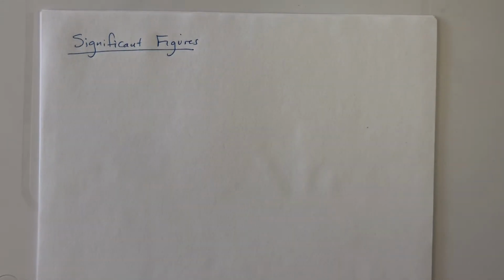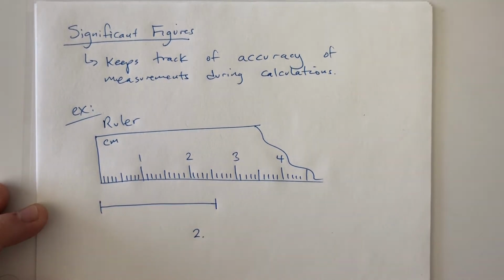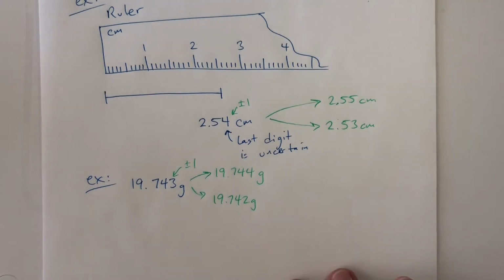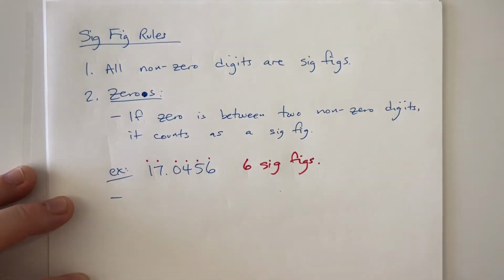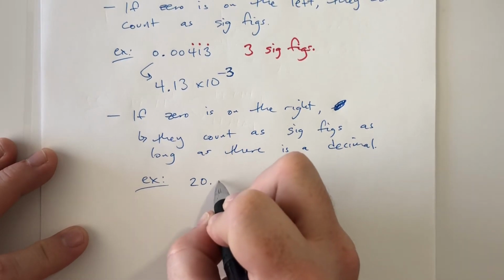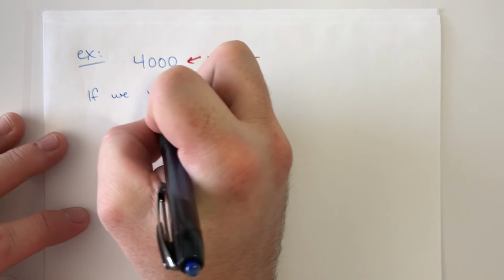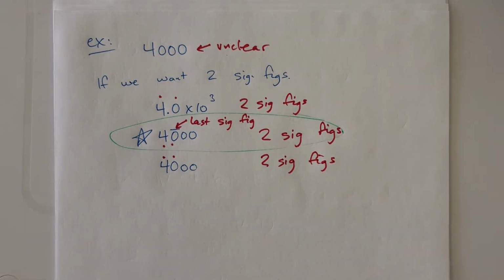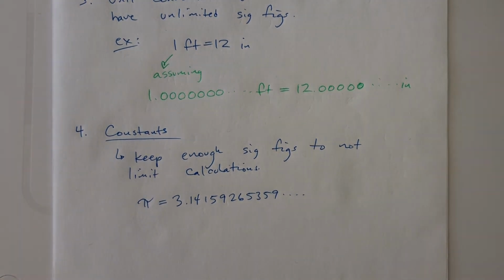Chapter 1:4 Sig Figs pt 1